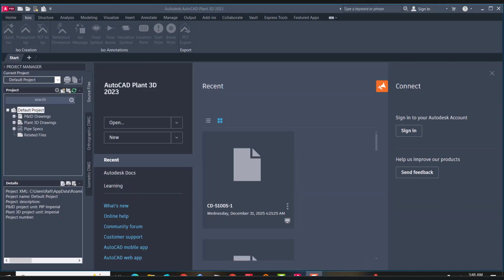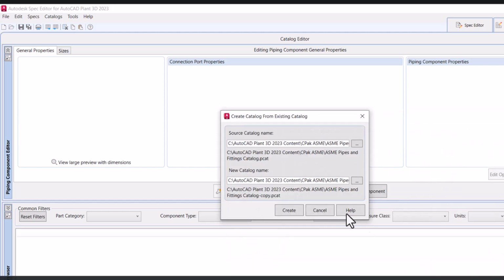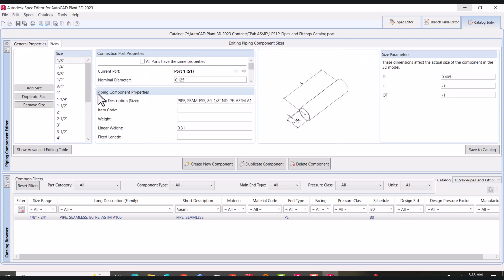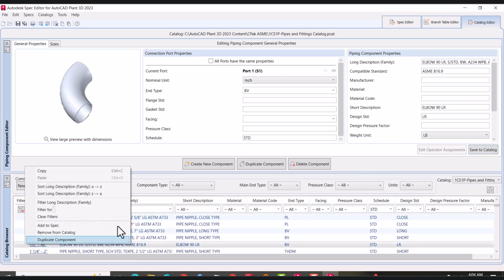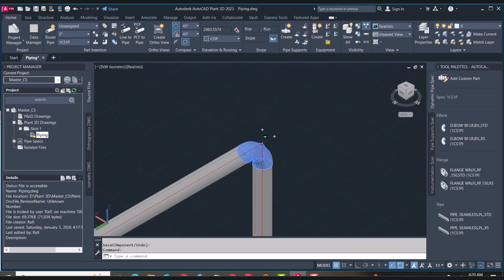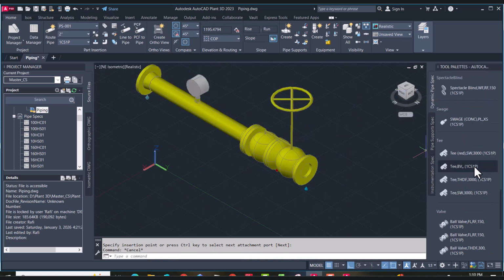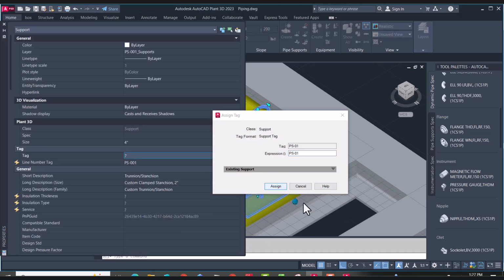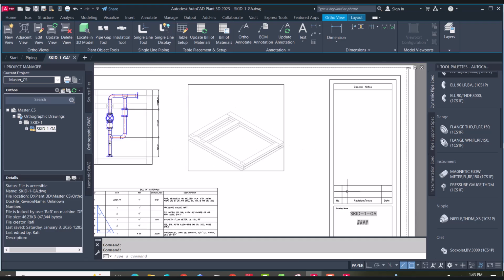Autodesk Plant 3D ful Tutorial | Project Setup, Specs, Catalogs, Piping, Isometrics & Ortho Drawings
Learn Autodesk Plant 3D from scratch to advanced level in this complete training video.
This step-by-step tutorial is designed for piping designers, mechanical engineers, and EPC professionals who want to master Plant 3D workflows used in real industrial projects.

📌 In this video, you will learn:

✔ How to create a new Plant 3D project
✔ How to create and modify piping specifications
✔ How to create and manage catalogs
✔ How to update specifications and components
✔ 3D piping modeling and placing piping components
✔ How to generate isometric drawings
✔ How to generate orthographic drawings (Ortho Views)

This training follows industry-standard practices and is suitable for:

Beginners starting with Autodesk Plant 3D

Piping designers & mechanical engineers

Oil & Gas, chemical, and industrial plant professionals

🎯 By the end of this video, you will be confident in creating complete Plant 3D models and extracting production-ready drawings.

00:00 Create New Project
02:07 Create New Piping SPEC
03:15 Create New Catalog
15:10 Adding specification to project
15:16 Adding Folder and Drawing to project
15:39 Modeling First component in 3D Plant
17:35 Creating first Piping Line in Plant 3D
20:57 Creating isometric Drawings
21:45 Creating ortho Drawing

autodesk plant 3d,
plant 3d tutorial,
autocad plant 3d,
plant 3d piping tutorial,
plant 3d full course,
plant 3d isometric drawing,
plant 3d orthographic drawing,
plant 3d specs creation,
plant 3d catalog creation,
plant 3d project setup,
plant 3d piping modeling,
plant 3d for beginners,
plant 3d training,
piping design tutorial,
mechanical piping design,
plant 3d iso generation,
plant 3d ortho drawings,
industrial piping design,
oil and gas piping design,
plant design software,
piping isometric tutorial